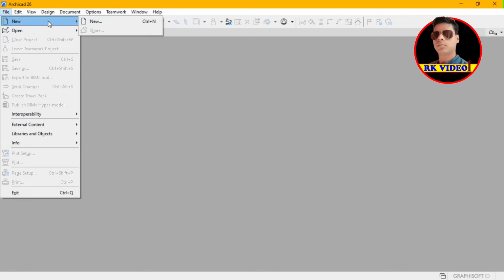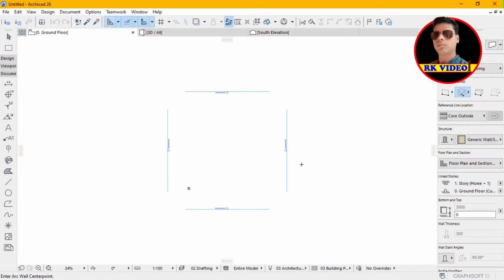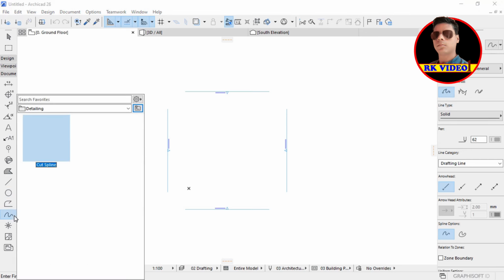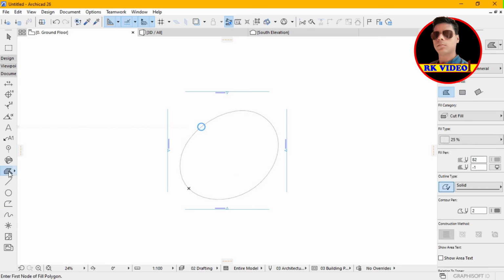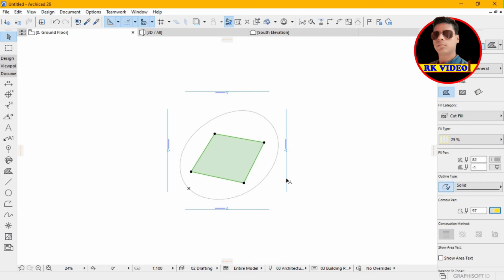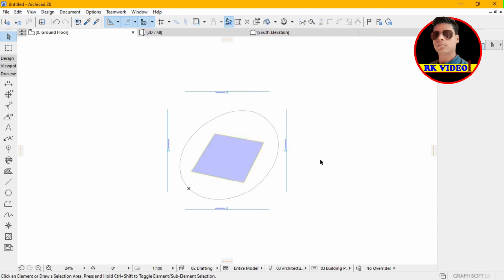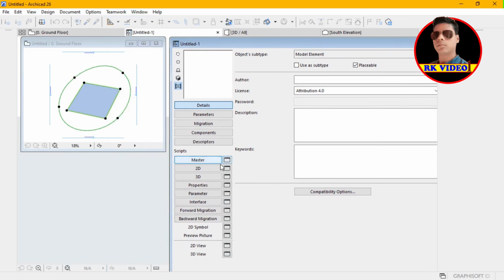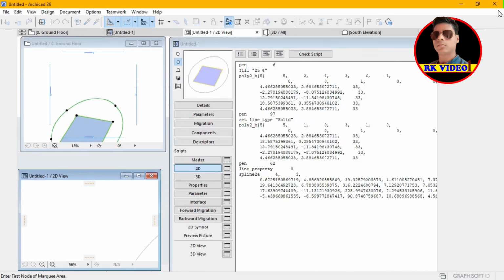| Archicad Tutorial | - | Fill Command with Spline Tool in 2D Scrpiting Method | rkvideo1 |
Hi friends. Today I am going to tell about how to Make Customise 2D Text through 2D Text tool. First of all open archicad then 2D Spline tool then sketch with Fill tool & Convert it into 2D Script. You can more understand in the video.